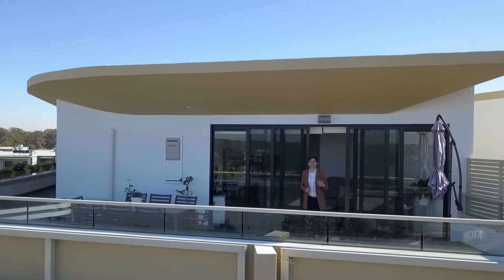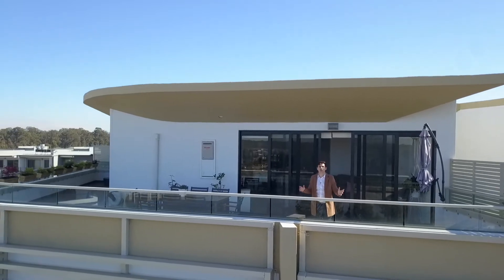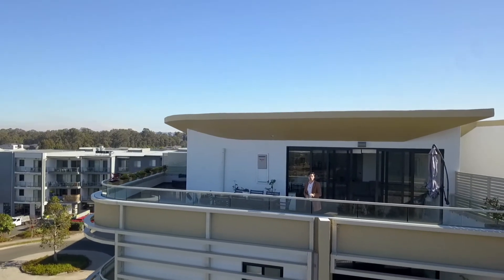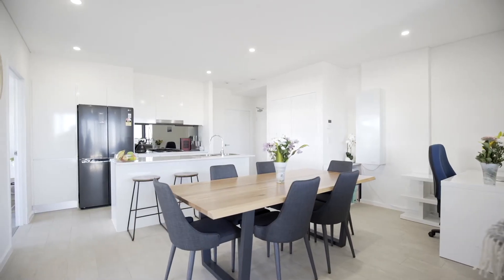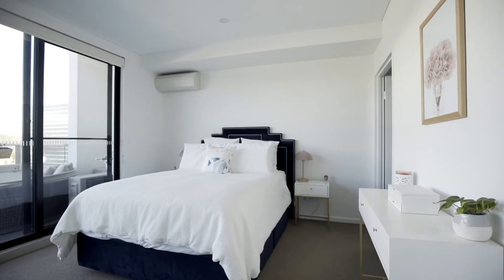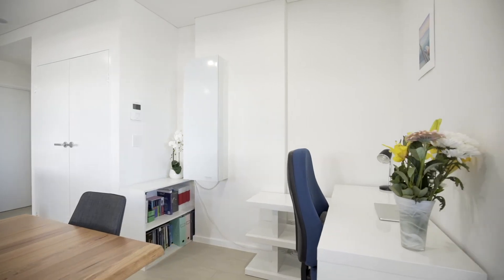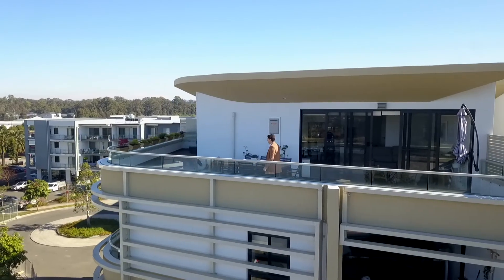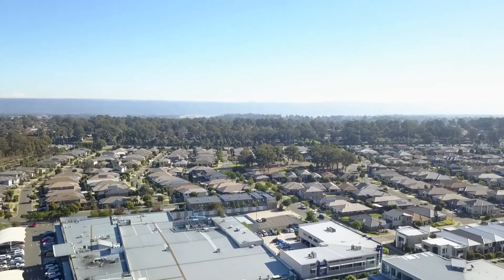PRD Property Preview 401/5 Cullen Avenue, Jordan Springs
If you crave a more relaxed lifestyle, in modern, stylish surroundings then The Village @ Jordan Springs was designed for you!

1, 2 and 3 bedroom options available.

- Oversized floorplans designed to maximise your comfort within a reasonable price range.
- Boutique development with only 37 apartments.
- Combining contemporary design and convenience within a village-style community.
- Premium location in the heart of Jordan Springs, turn one way for the vibrant town centre or the other for the tranquillity of the water and parkland